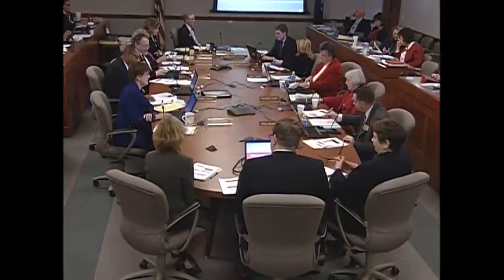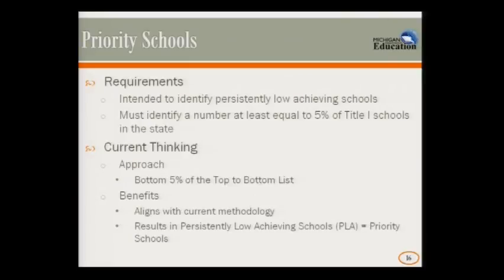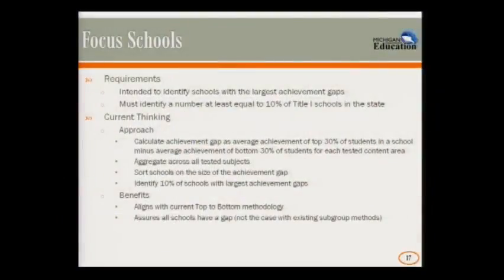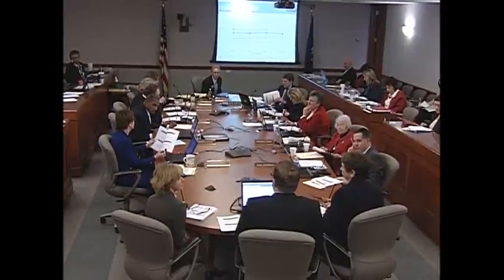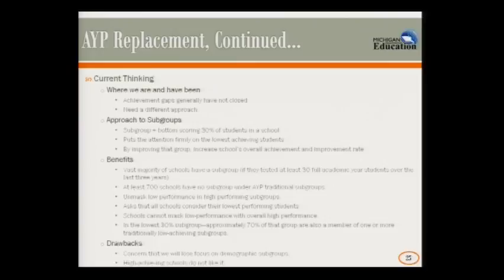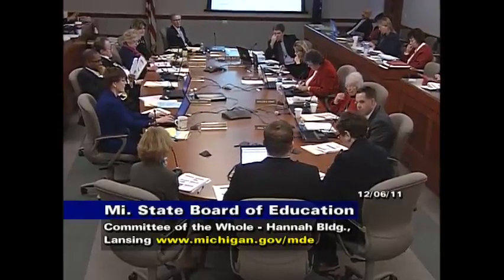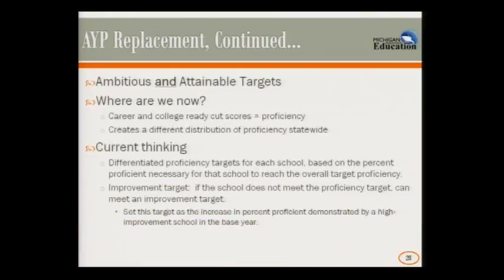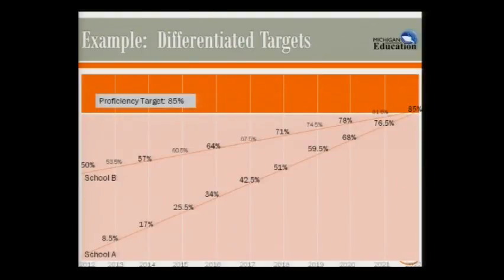Michigan State Board of Education Meeting for December 6, 2011 - Session Part 2